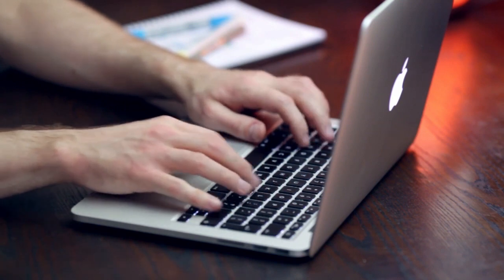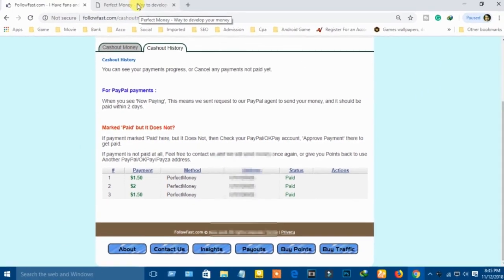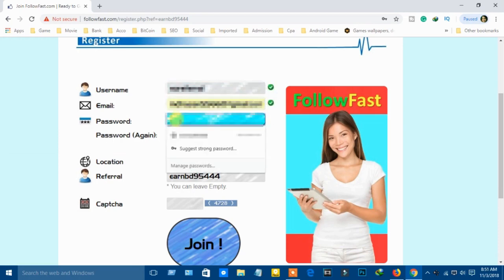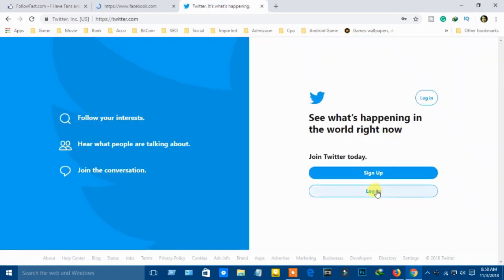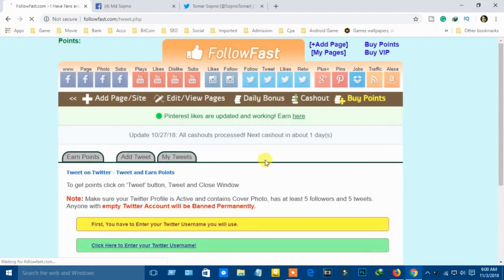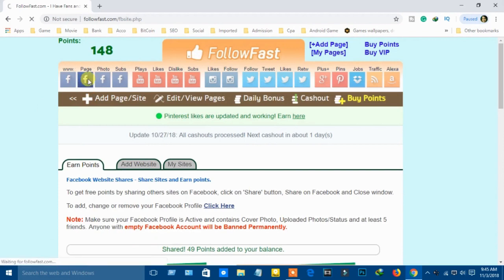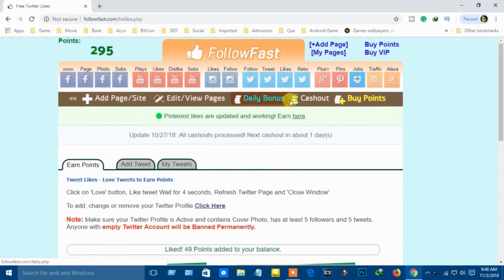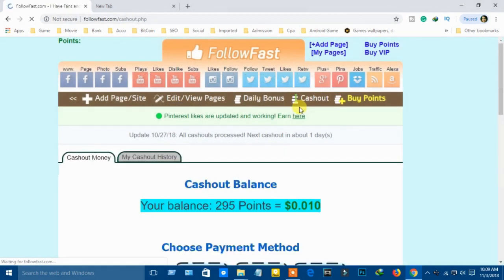Earn money by like and share social media posts, with Payment Proof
Hey, guys do you want to make money easily online but you don't know any professional work, this video is for you.

This video is only made for educational and entertainment purpose.

how to make money from follow fast,
how to earn money form follow fast,
earn money form follow fast,